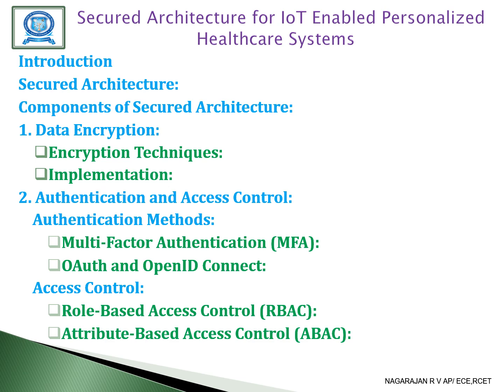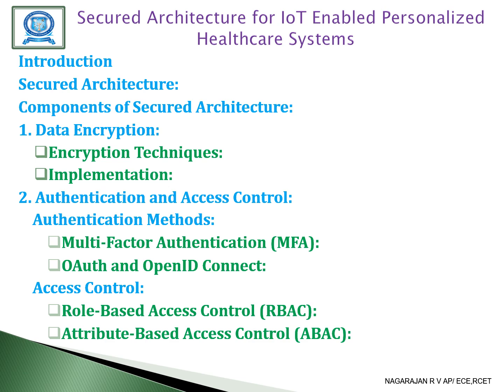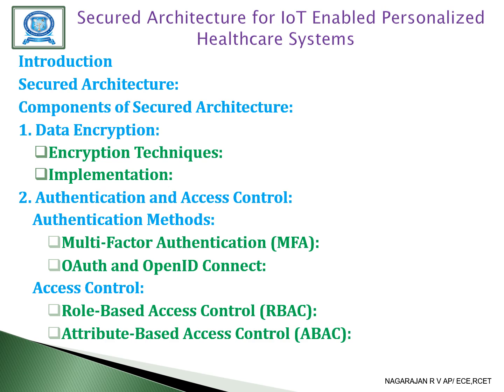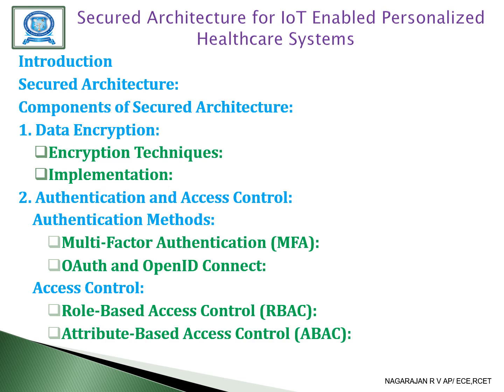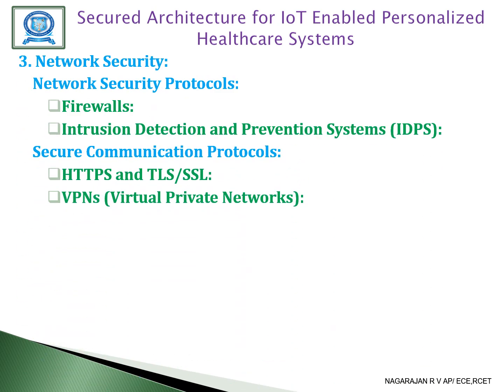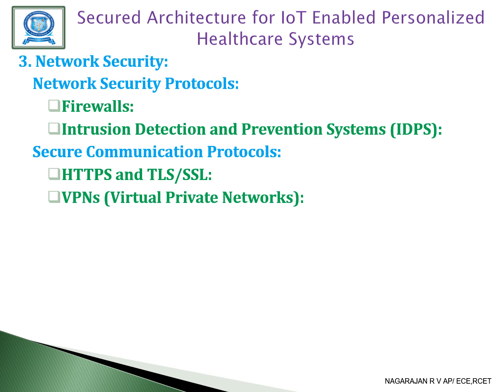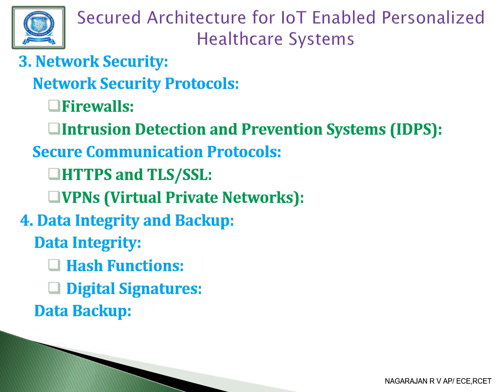Unit 5.4 Secured Architecture for IoT Enabled Personalized Healthcare Systems